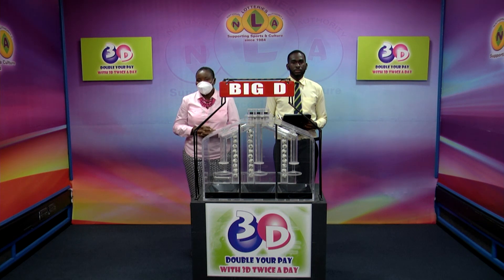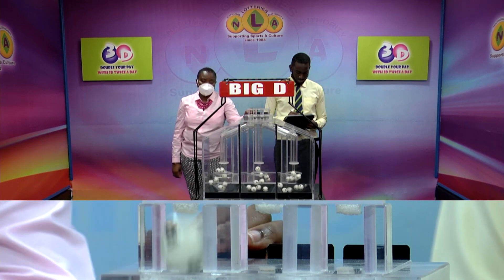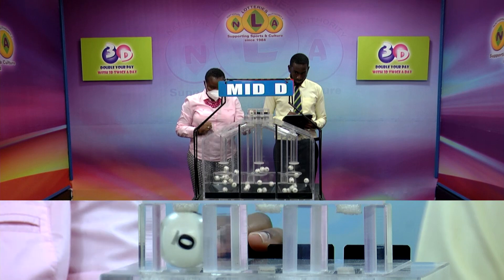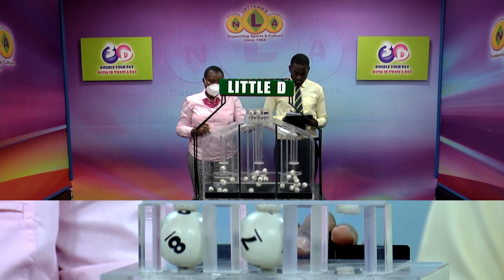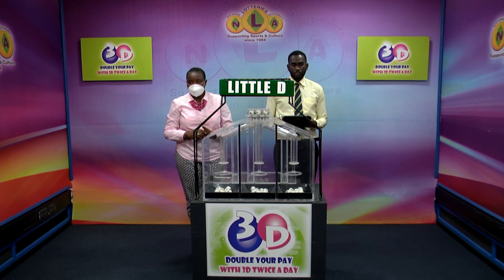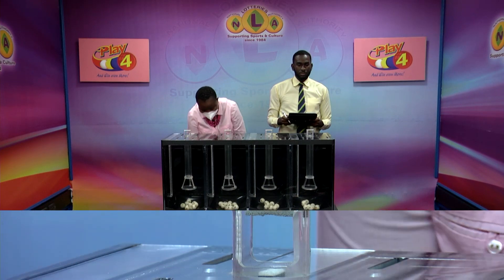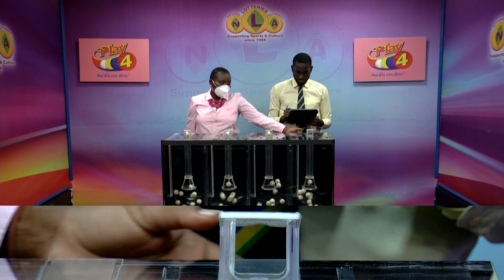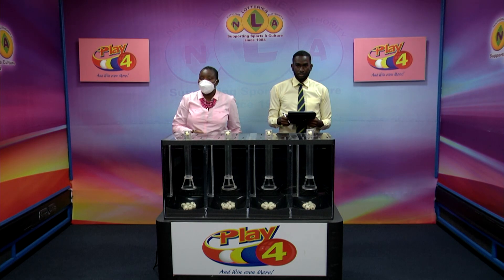The NLA SVG 3D PLAY 4 MIDDAY DRAWS OCT 18TH OCT 2022